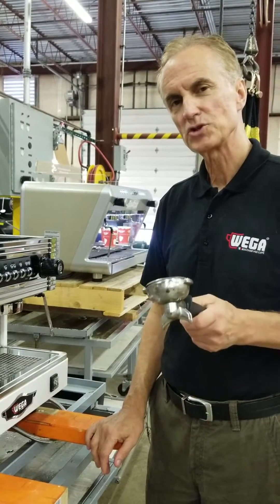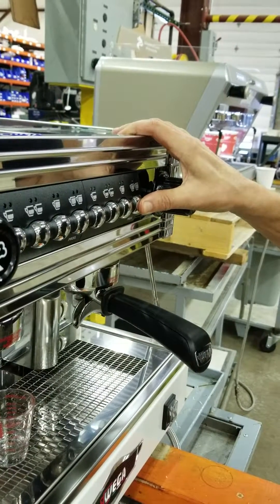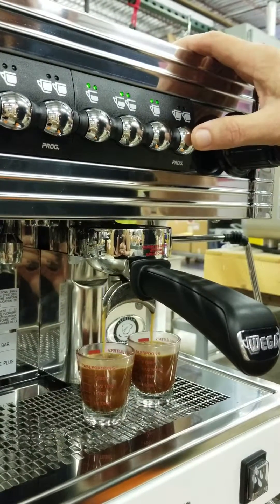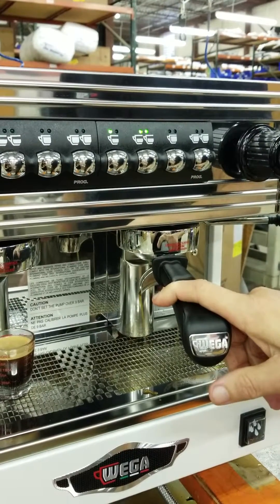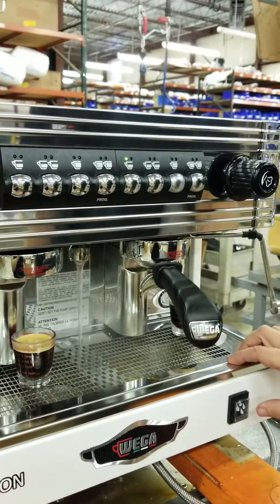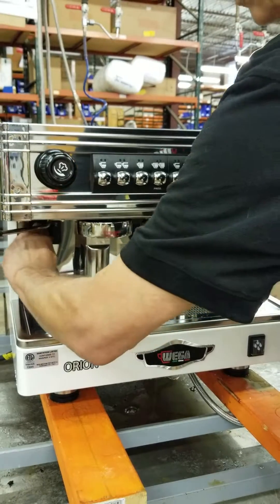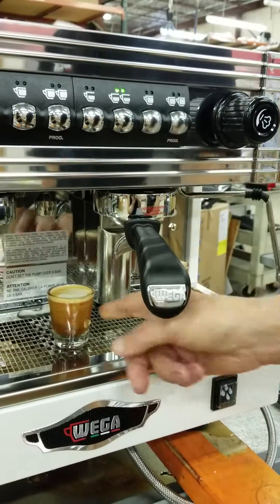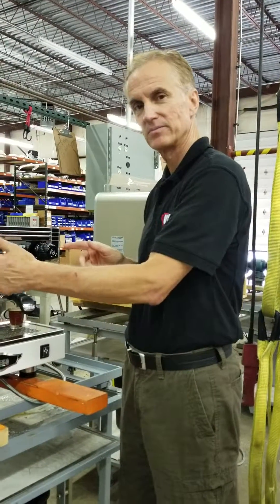How to Program the Wega Orion Gold EVD 2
A brief how-to demonstration of how to program the volumetric dosing of the Orion Gold EVD 2.  This applies to both the full-size and compact size of the Orion Gold that are automatic.

Presented by John Carey, Nation Sales Director for Wega USA.